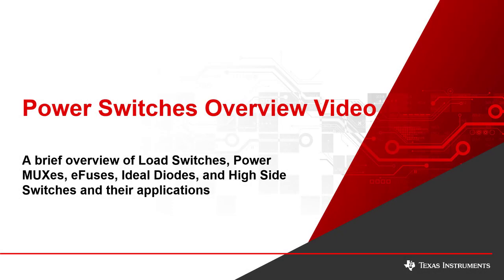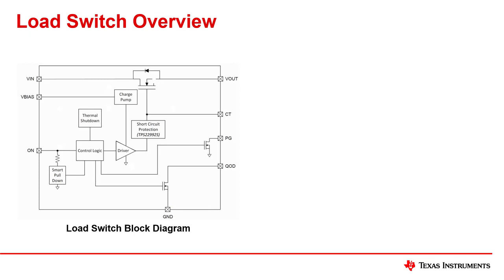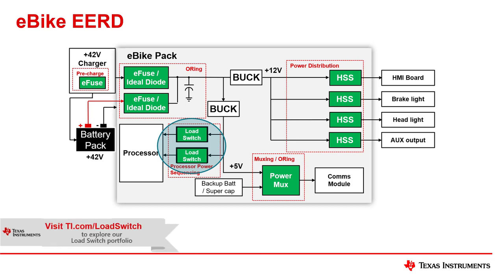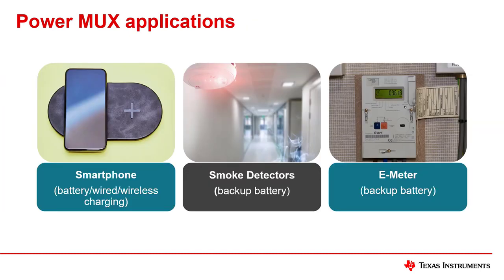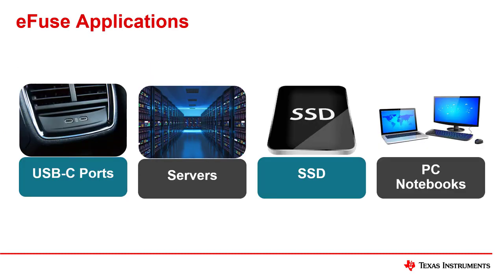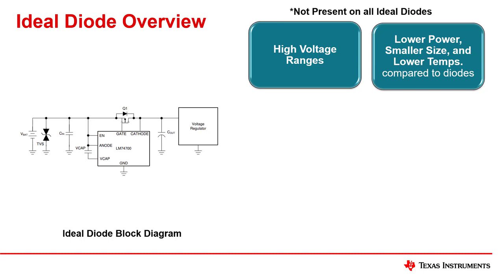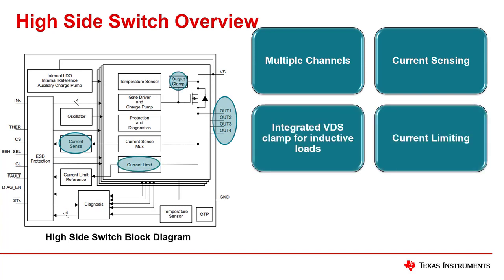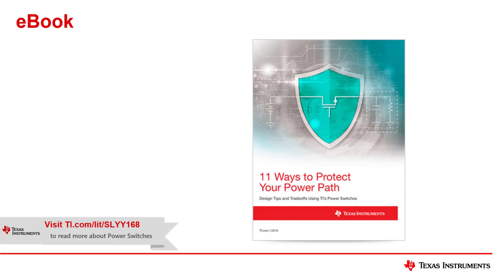Power Switches Overview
TI Power Switches Portfolio

This video highlights differences between Load Switches, Power MUXes, eFuses,
Ideal Diodes, and High Side Switches and compares them at a high level while
also providing use-cases and End Equipment Reference Designs (EERD)
showcasing the Power Switches.